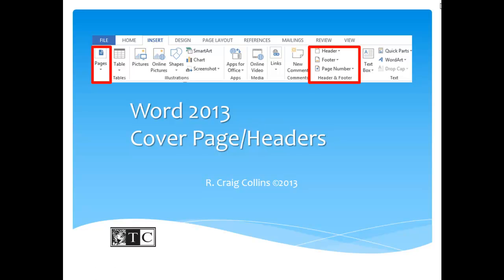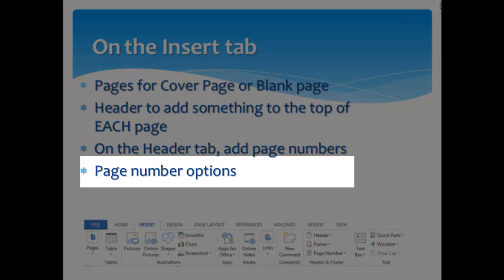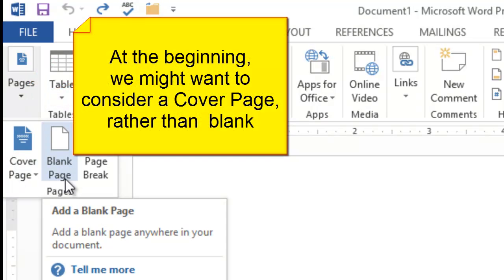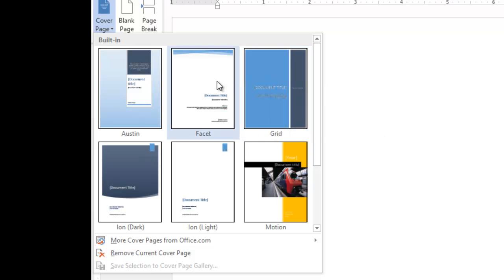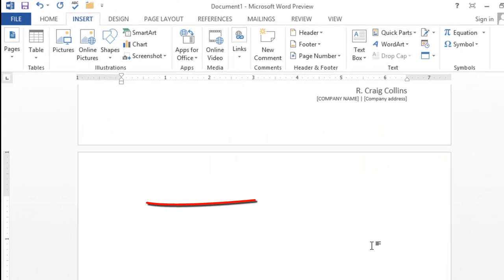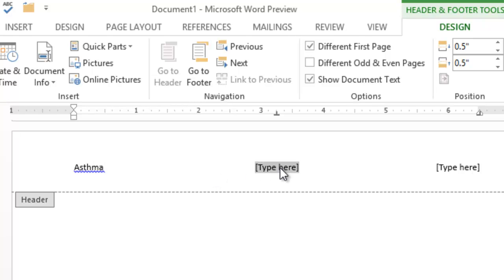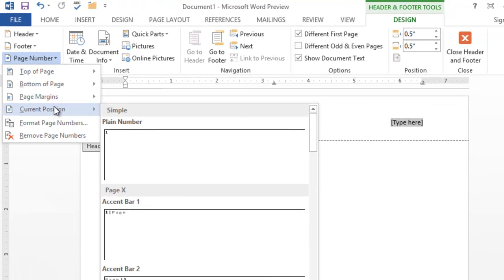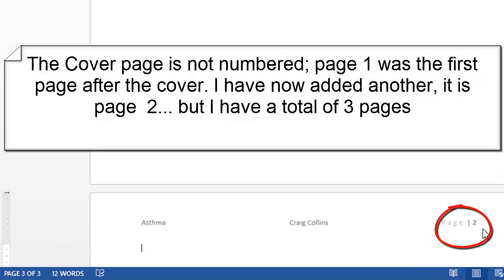Word 2013 Cover Page-Headers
How to add a cover pages, Headers, and page numbers in Word 2013